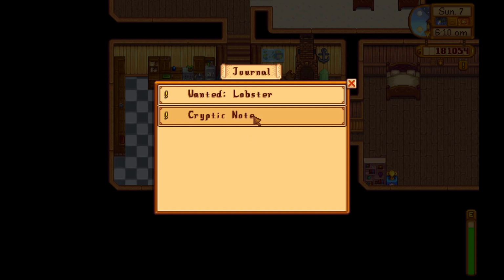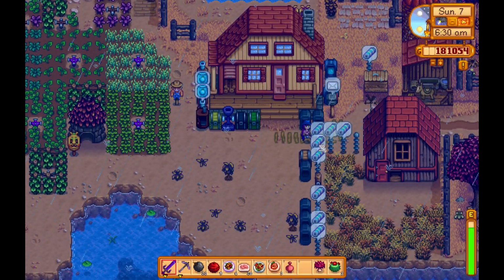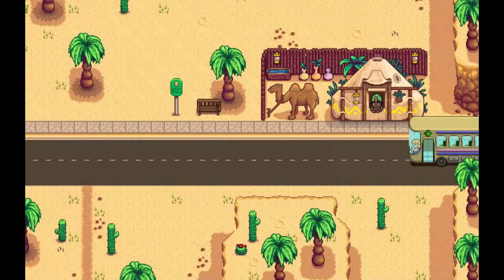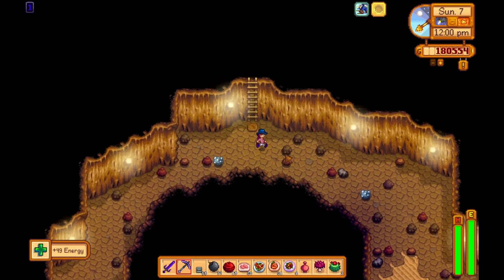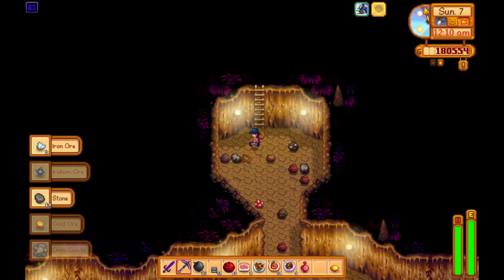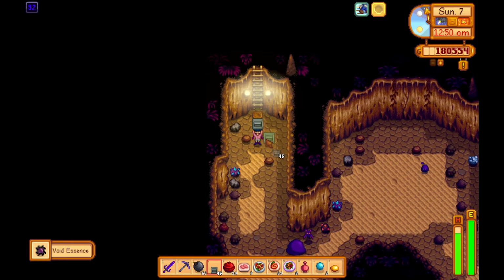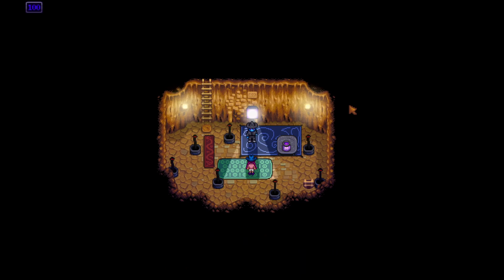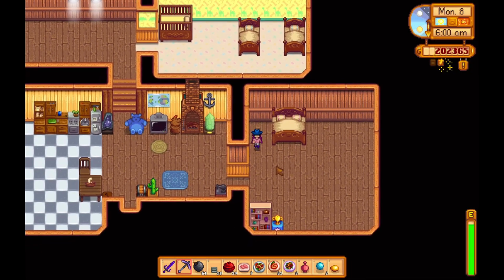Stardew Valley Tides Farm, EP 59: Deep Dive Into Skull Caverns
We did it, and what a nice shiny bonus too!
Youtube: You're on my channel already =D